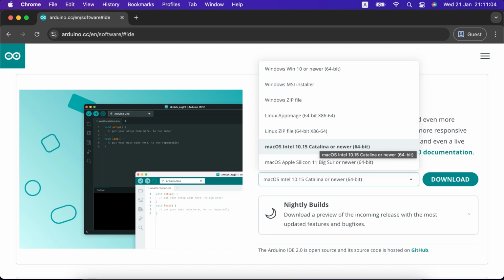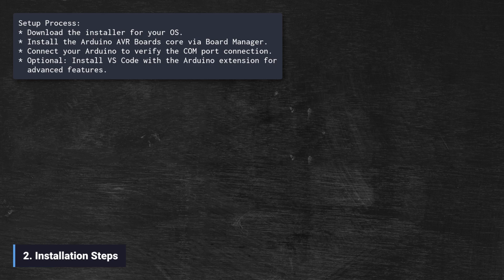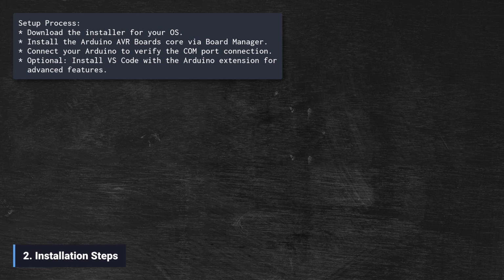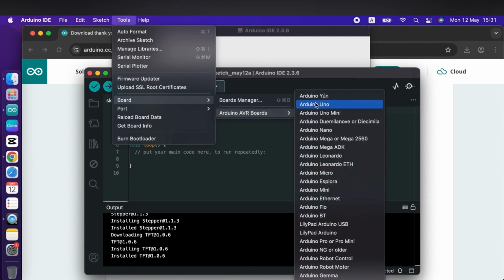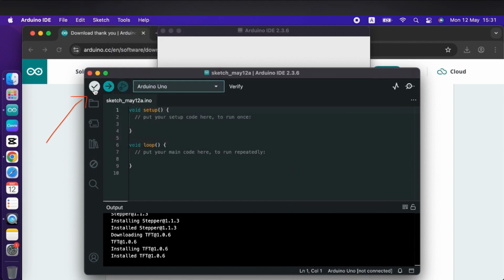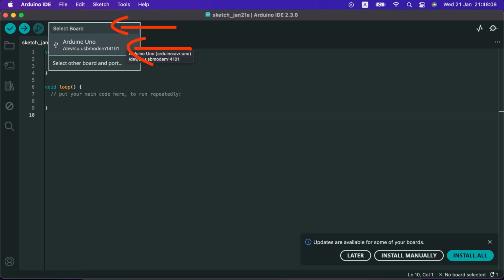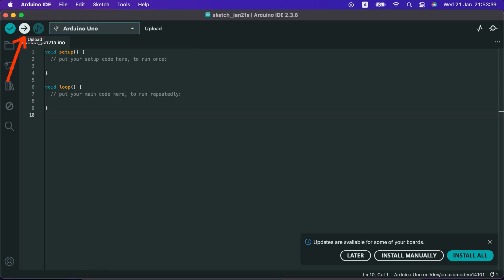Arduino OOP: 01.Introduction: 04.Software Setup for the Course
Chapters:
00:00:28 1. Recommended IDE
00:00:50 2. Installation Steps
00:01:58 3. Library Management